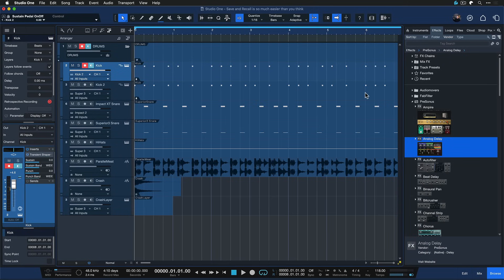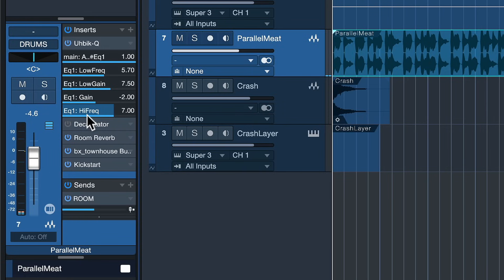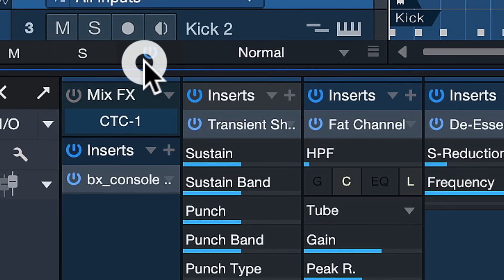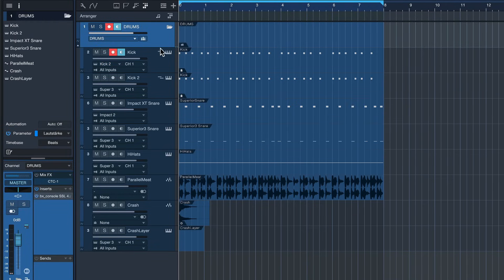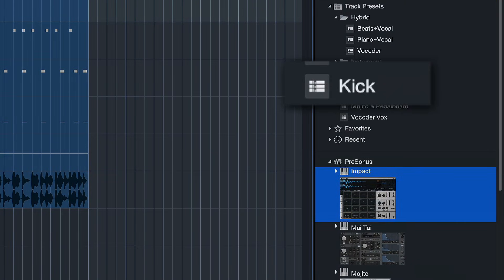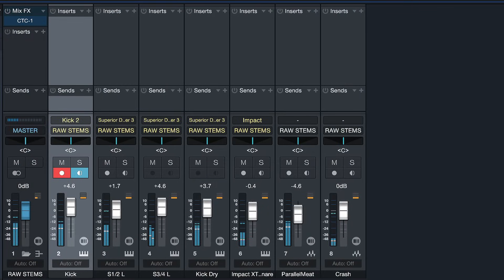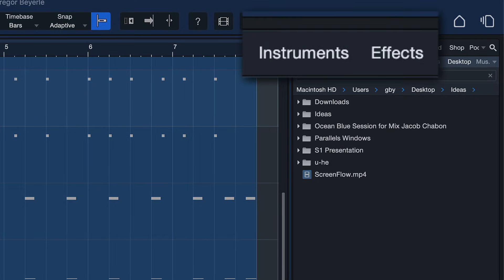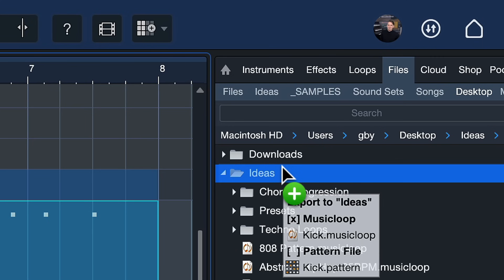Save & Recall Anything in Studio One with Drag & Drop! | PreSonus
Do you know how much you can do with a simple "Drag & Drop" in Studio One? Save and recall Presets or even entire mixer configurations - all with a single click & drag motion!